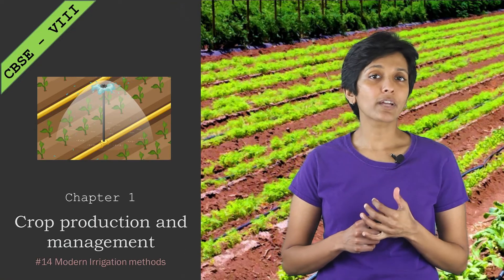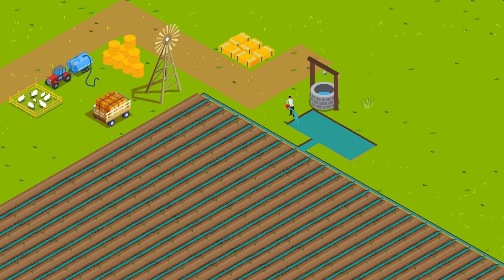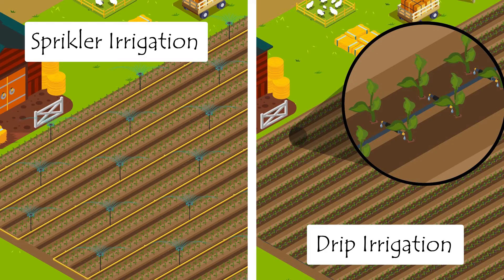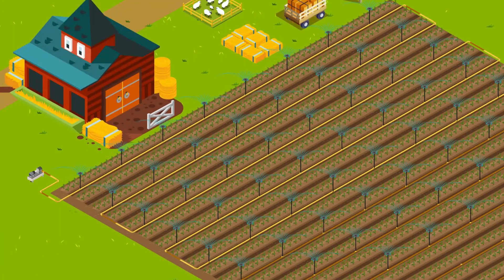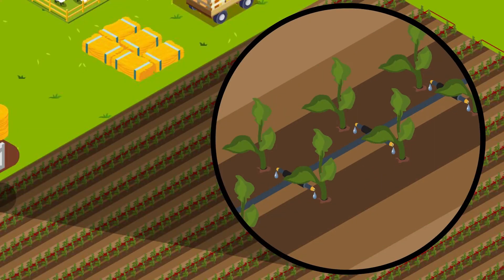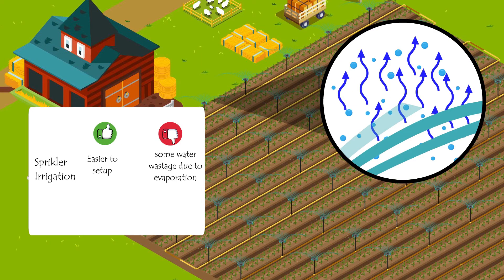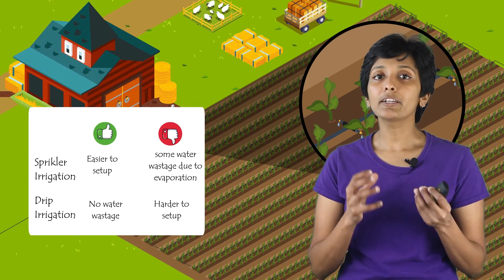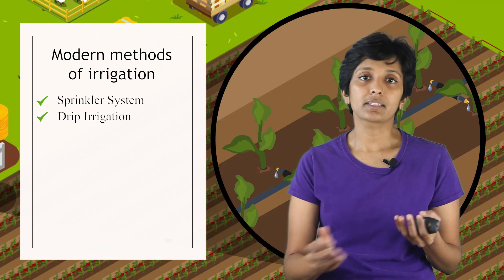14. Modern Irrigation - Crop production and management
In this video, let's learn about further advancements in methods or irrigation, that are mainly focused on different ways to distribute the water drawn from any water source. In these methods, the main focus is on making sure that there is as minimum water wastage as possible.

Section 1.6 - Irrigation